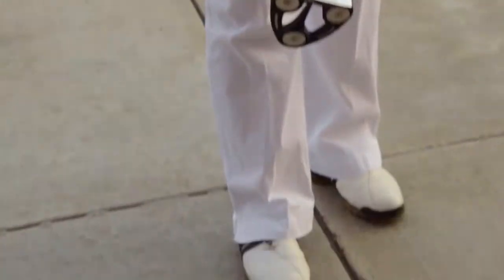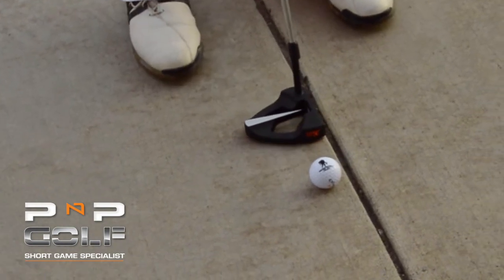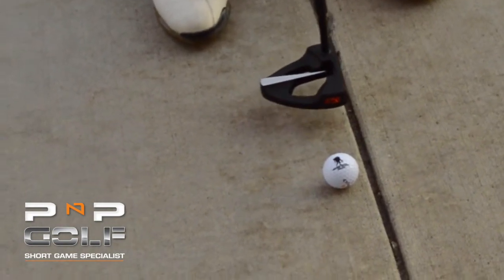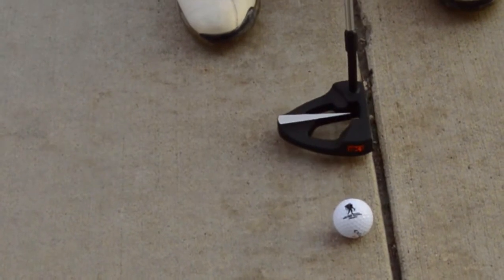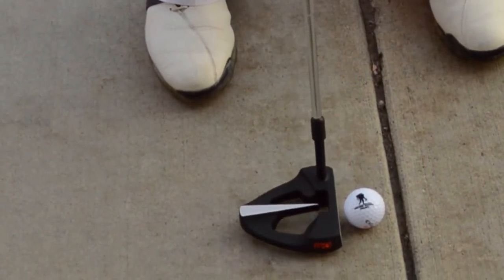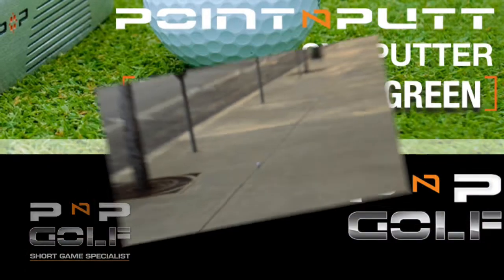"Sidewalk Putting" by Kathy G Jensen PGA 2014 Teacher of the Year - Presented by PNP Golf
brings you another episode with Kathy Jensen PGA 2014 Teacher of the Year. If you want a cool putting exercise even when your in a land of concrete, watch and learn. If you want to know more about how to lower your scores and how the Point N Putt putter can help you get there,